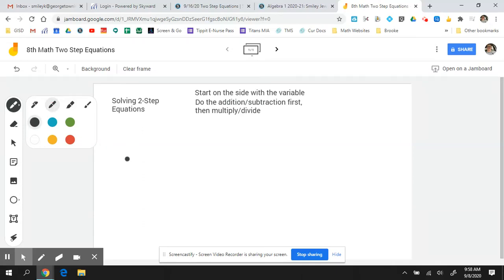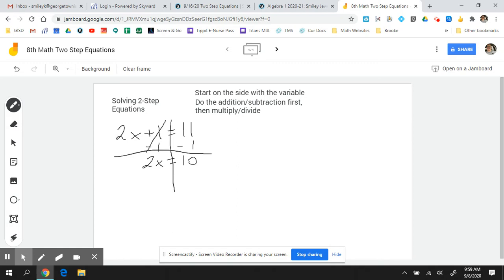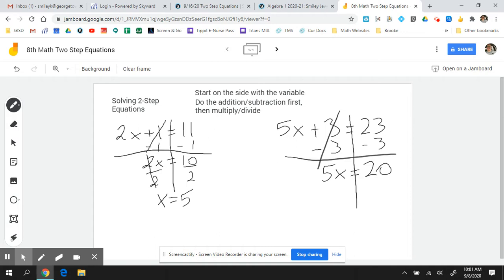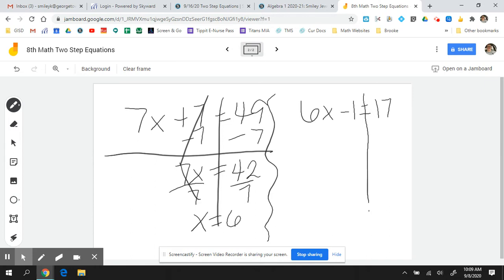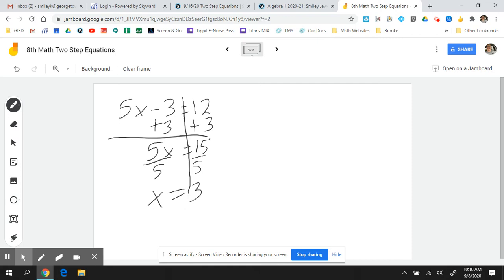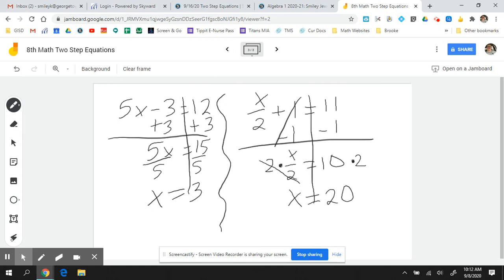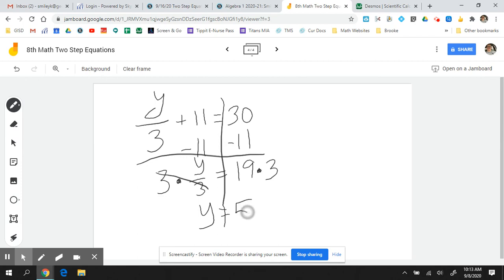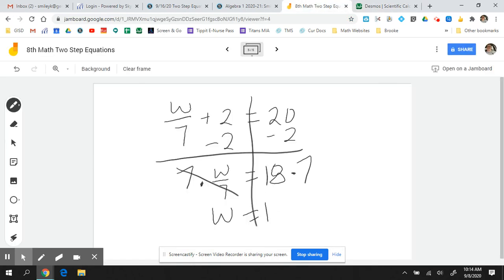8th Math Two Step Equations